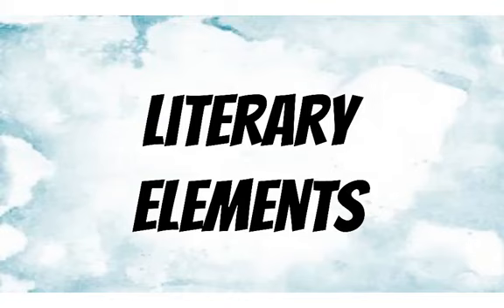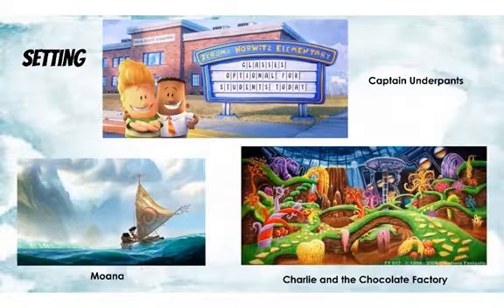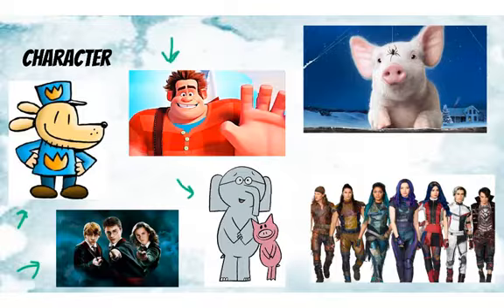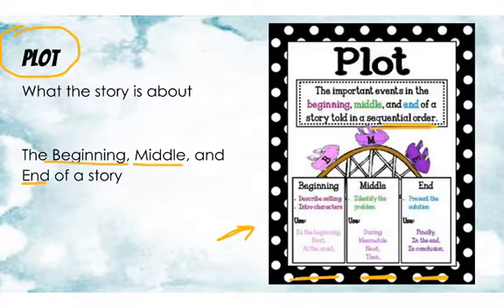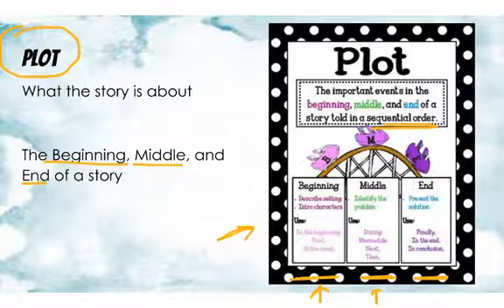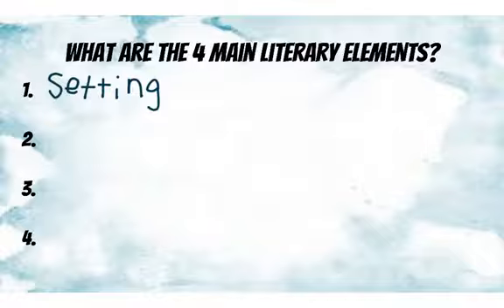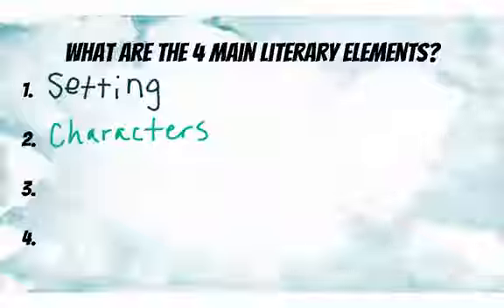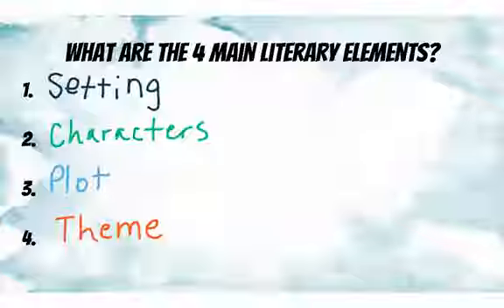Literary Elements Video Lesson 2 | Uploaded on 20/04/2026